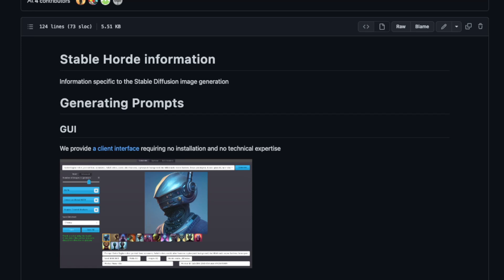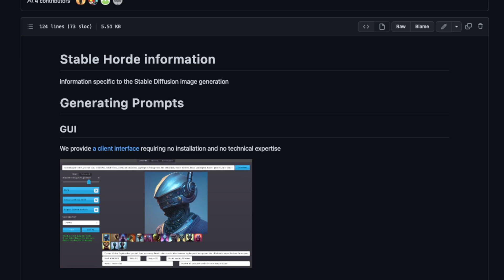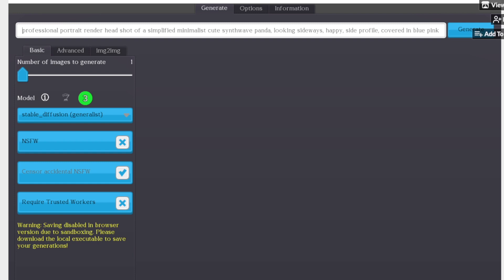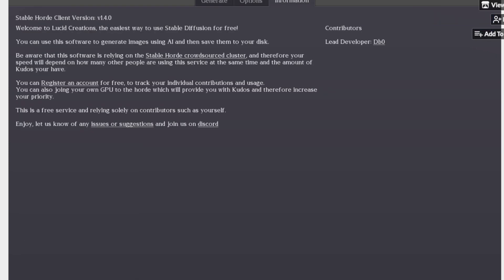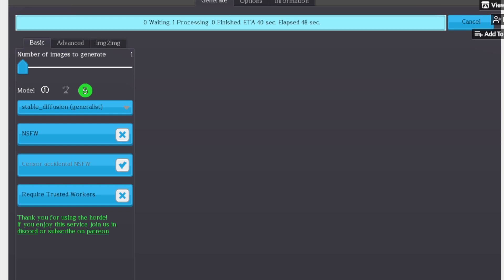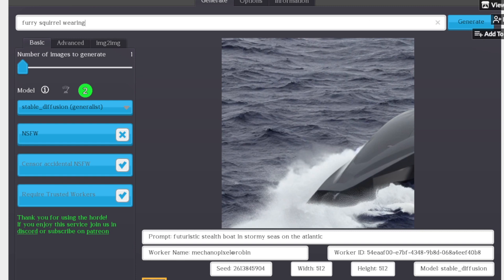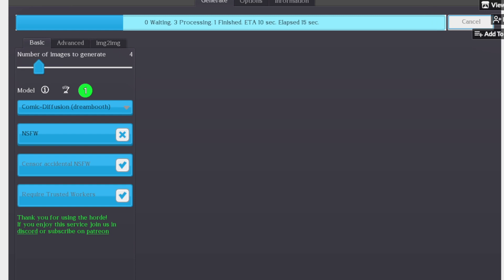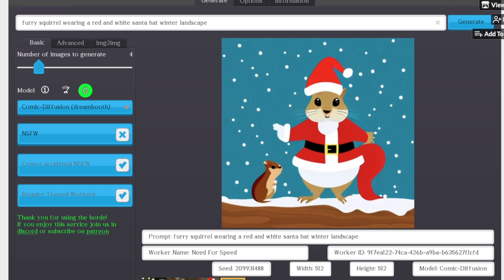Zero Install Stable Diffusion 1.5 NO GPU NEEDED!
Hey everyone, this video diverges a bit from what I've made for the channel so far -  In this video I present what I think is the best free web interface to use the latest version of stable diffusion for free, with zero install steps in a browser.  This does follow up on the Stable Hoard project which I've covered before on the channel.  The GPU's this web interface uses are provided by fellow Stable Diffusion enthusiasts free of charge!

THIS VIDEO THUMBNAIL CONTAINS AI GENERATED IMAGES

THIS VIDEO CONTAINS AI GENERATED IMAGES